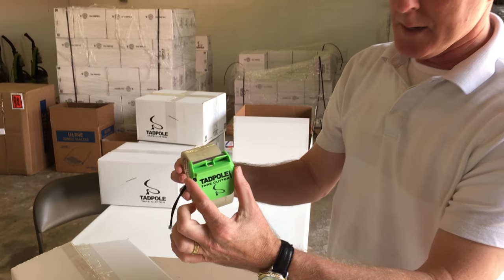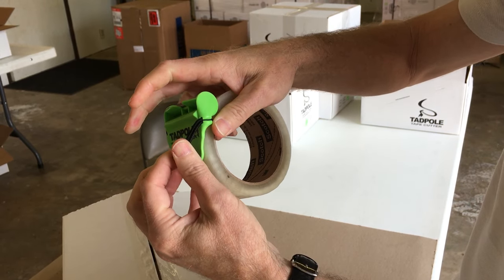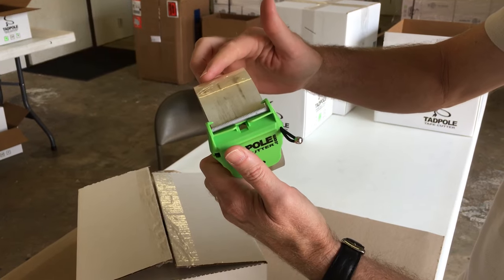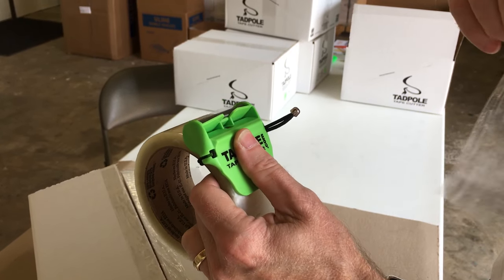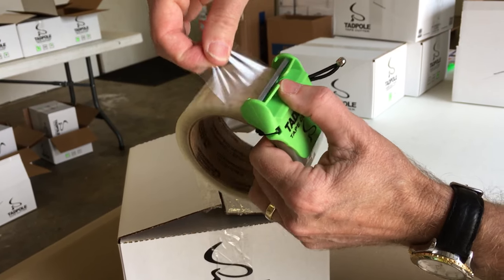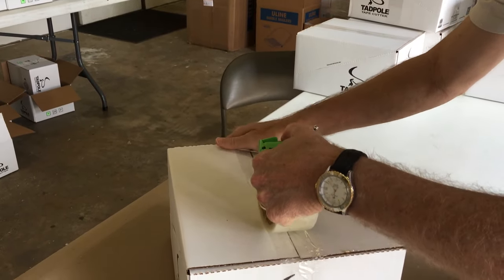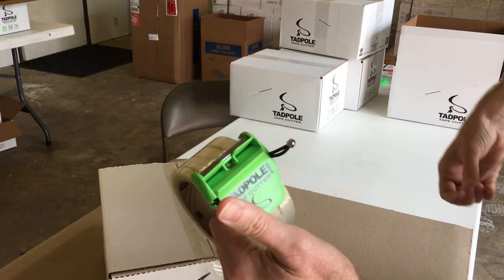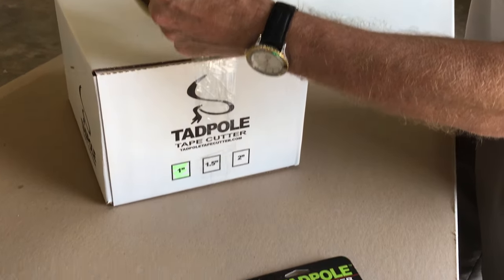Tadpole How To: ClearTape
While not the intended design, still a great application!  Apply these tips for the best user experience!!!